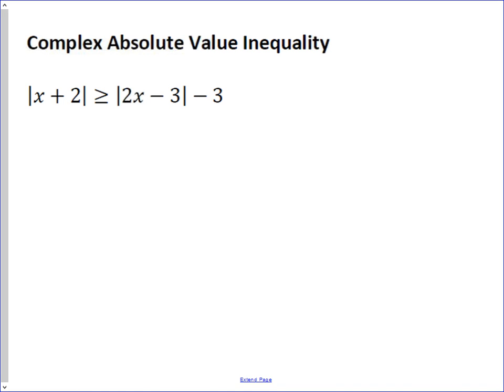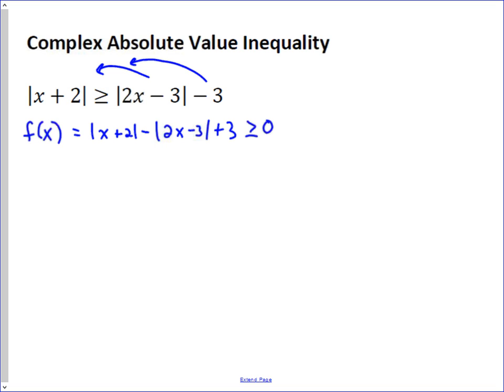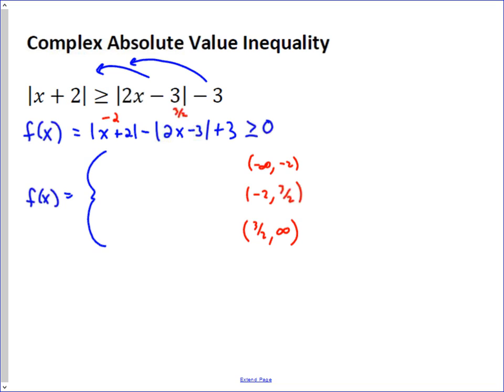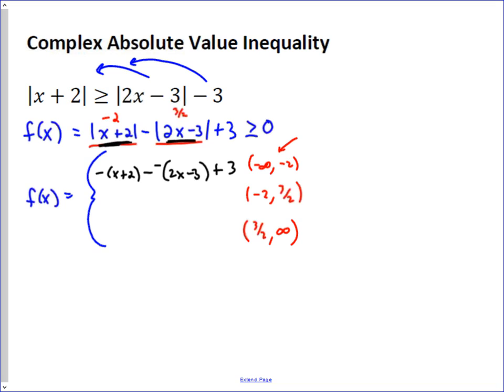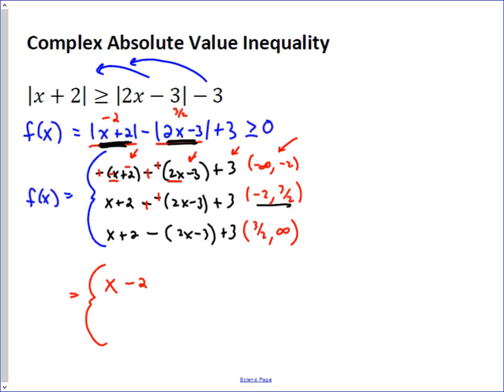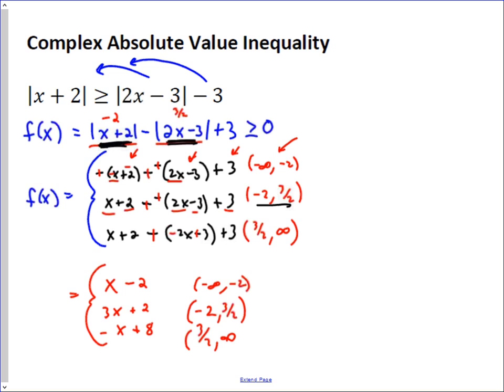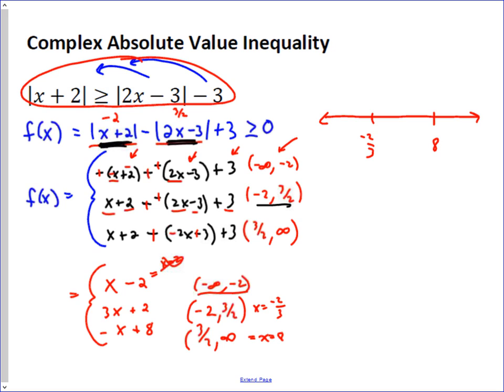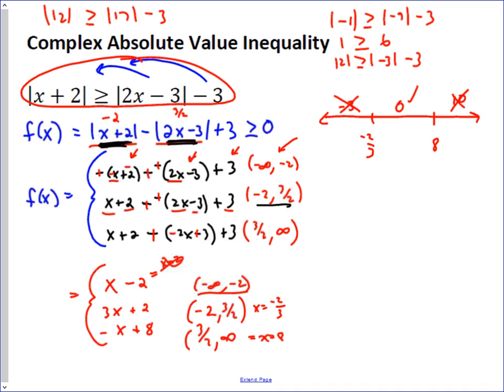Complex Absolute Value Inequality Example 1